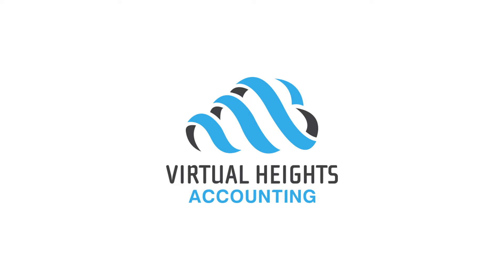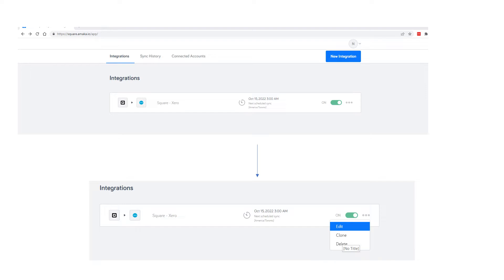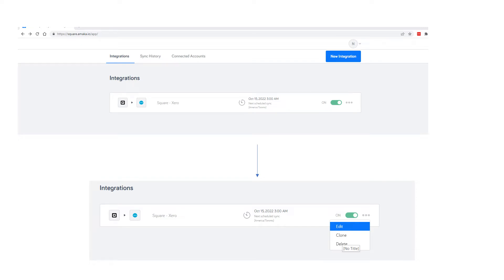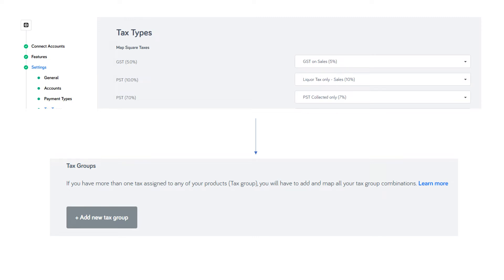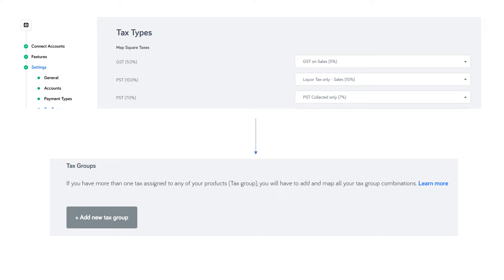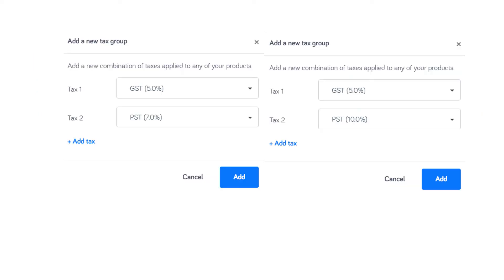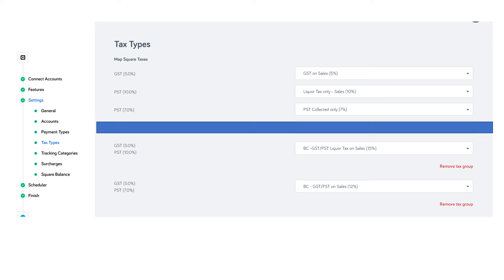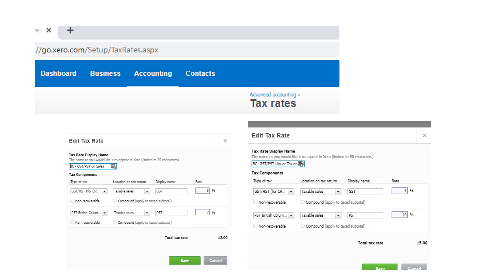Square Xero Integration using Amaka and Issues with Tax Groupings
Have you set up an integration between Square and Xero (using Amaka) and are having sync issues related to the tax groupings? This video shows you how to add tax groupings to Amaka to make sure Square can "talk" to Xero. If you still have issues be sure to check your "Items" in Square. If you accidentally assigned more than two tax codes to an Item, that also can be causing an issue.